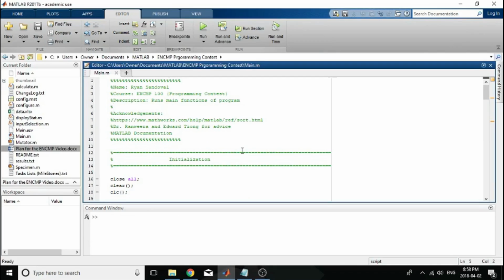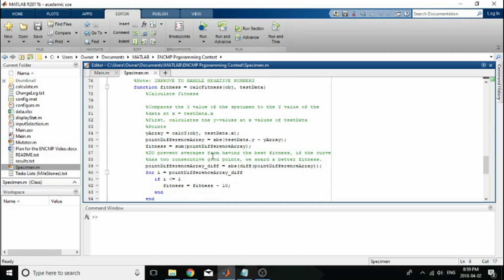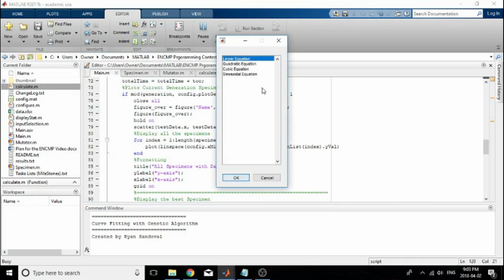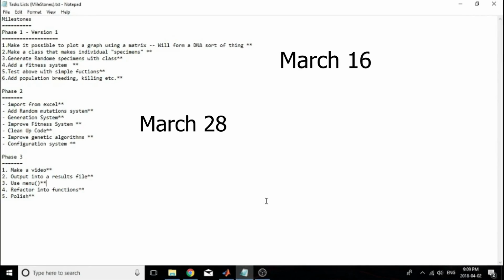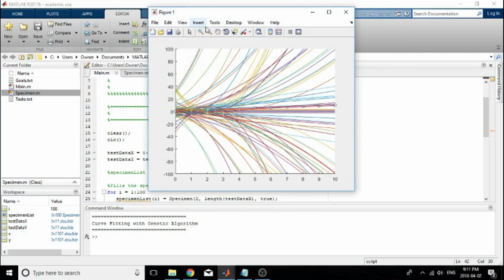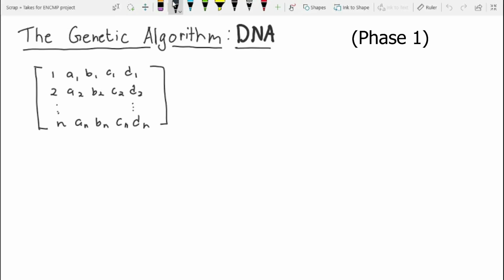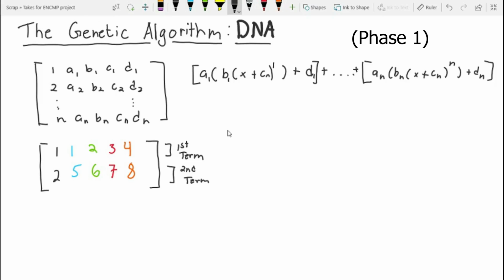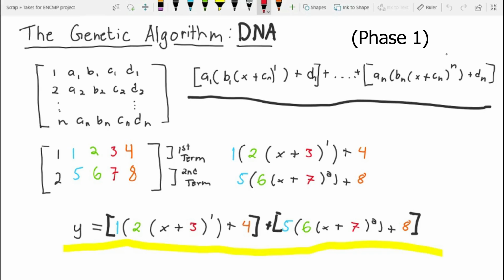(r)Evolutionary Grapher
Author: Ryan Sandoval